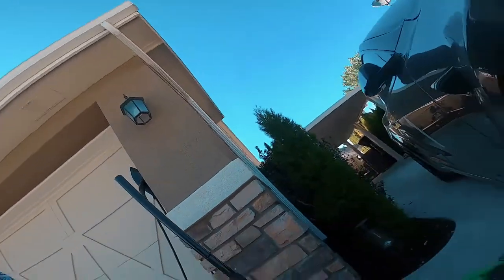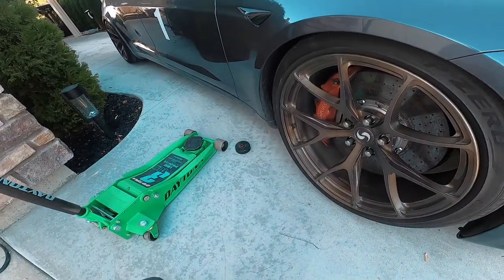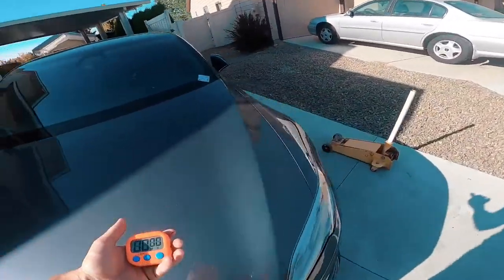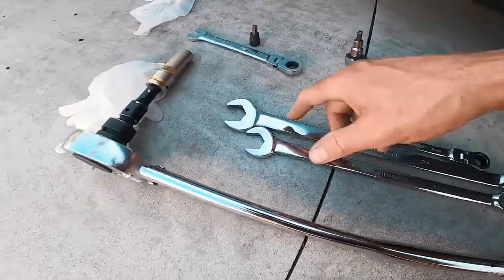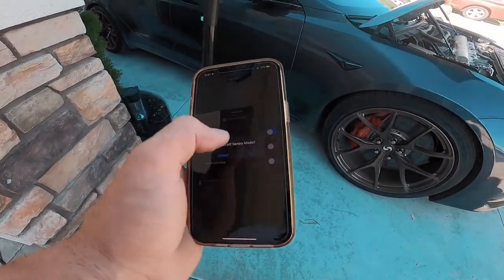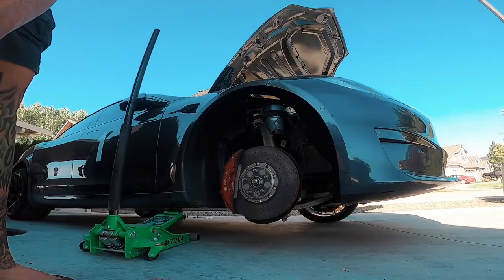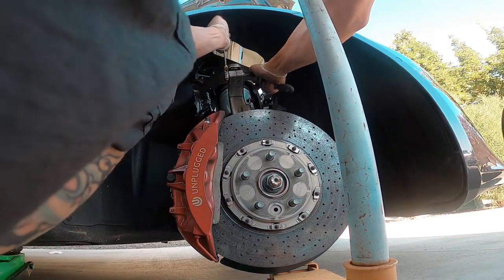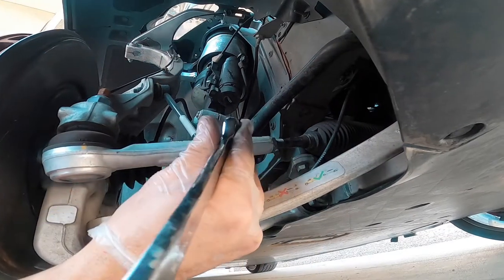Swapping Tesla Plaid Front Suspension Settings From Track to Street Mode | Unplugged Performance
Unplugged Performance makes some impressive aftermarket upgrades for the Tesla Model S Plaid.  In this video we see how long it takes to switch from TRACK setting to STREET setting (this process adds 2 degrees of camber.  So just how long does it take to swap out the settings?  Watch the video and find out!

And if you want some super light and strong wheels, talk to Jamie at Signature Wheel.